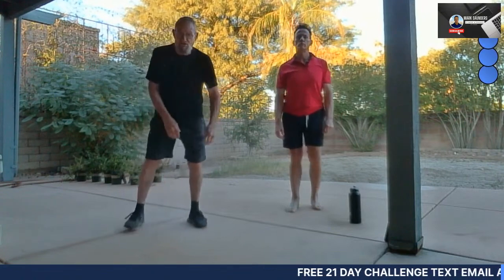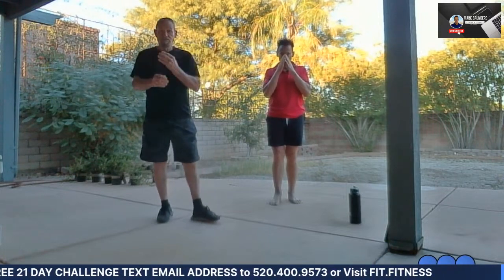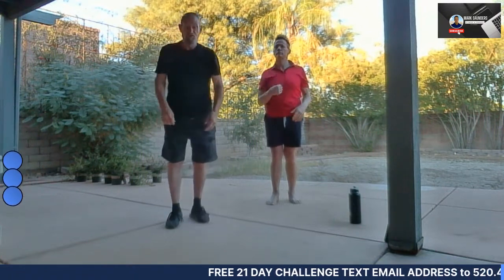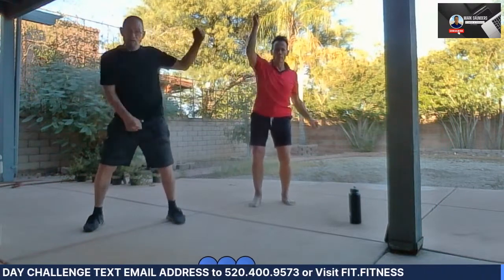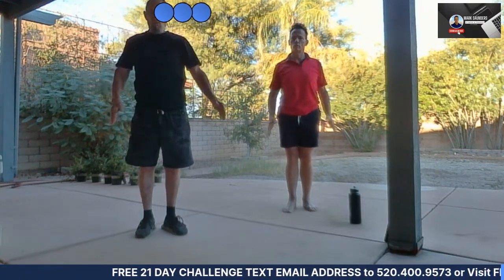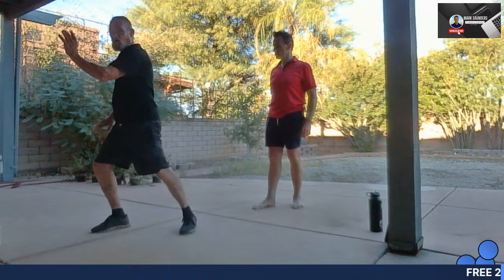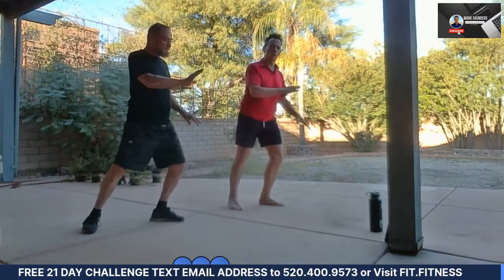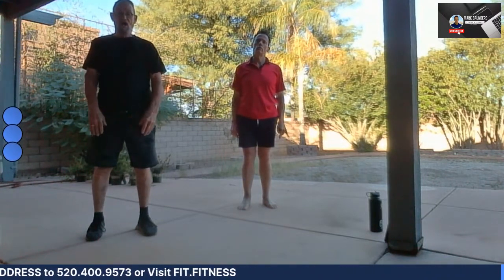☯️TAI CHI & QI GONG WITH HAROLD THE TAI CHI GUY & MARK SAUNDERS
Consider joining us every Thursday at 6:30amPST, 7:30amMST, 8:30amCST, 9:30amEST (we start about 5 or 10 minutes after the hour because it takes a little time to set up. Qi-Gong & Tai Chi could be very beneficial for you. Consider Google searching Qi-Gong benefits or Tai Chi benefits.

I'm making free one-on-one coaching phone calls all week long!

I'll be happy to spend 15 to 20 minutes with you personally answering your questions about your biggest fitness challenges.

Just throwing it out there, please go and fill out the questionnaire so I can learn all about your situation.